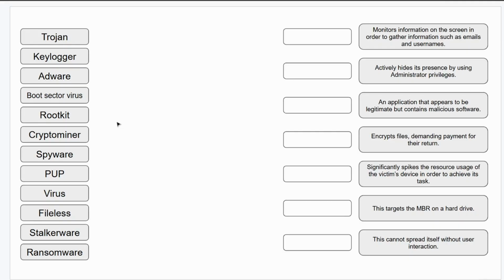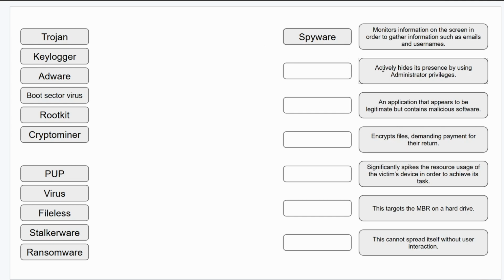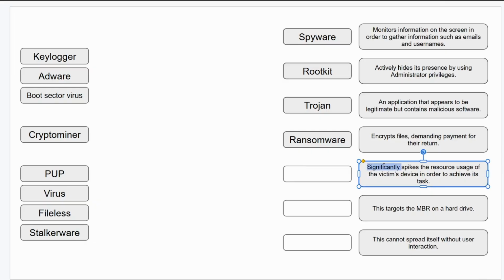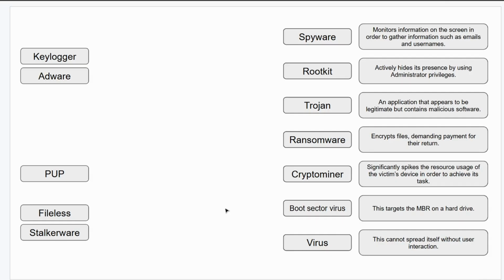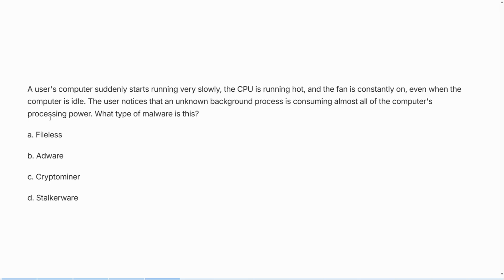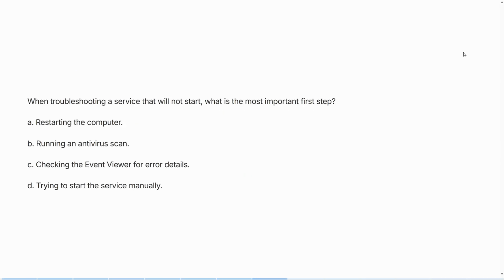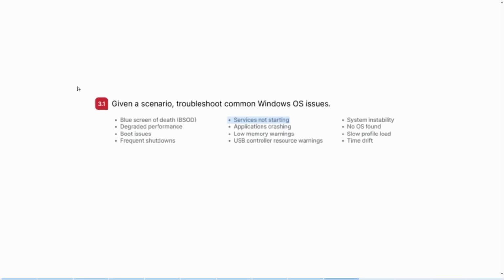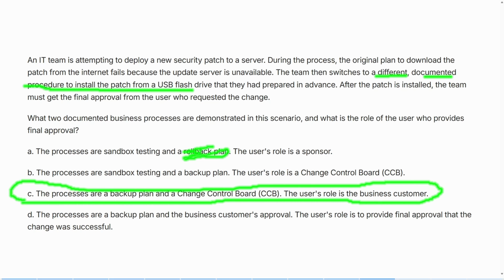Pass the CompTIA A+ 1202 with this FREE quiz! | CompTIA A+ 1202 quiz with PBQ!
Download your A+ 1202 Learning Guide at journeytocyber.com

Are you ready for the CompTIA A+ 220-1202 exam?
In this video, we provide a high-impact A+ Core 2 practice quiz designed to help you pass your certification on the first try. We cover every single exam objective, ensuring you have the technical knowledge and troubleshooting logic required for the Core 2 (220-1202) exam.

The Ultimate A+ Core 2 Review
This session includes a dedicated A+ Core 2 PBQ (Performance-Based Question) walkthrough. Many students find the PBQs to be the most challenging part of the CompTIA exams—today, we break down a malware-matching scenario so you can walk into the testing center with confidence.

Key Topics Covered:
A+ Core 2 Practice Questions: One question from every exam objective.

Malware Identification: Deep dive into Spyware, Rootkits, Trojans, and Ransomware.

Command Line Utilities: Understanding when to use TraceRT vs. Pathping for speed and efficiency.

Operational Procedures: Master Change Management, Backup Plans, and Business Processes.

Windows Troubleshooting: How to effectively use Event Viewer to diagnose service failures.

Maximize Your Study Sessions
Don't just watch—participate! 1. Pause the video when a practice question appears.
2. Make your choice before the explanation starts.
3. Listen to the logic to understand why the incorrect answers are "distractors."

0:00 Introduction
0:20 PBQ Question
1:00 PBQ Answers
3:34 Use THIS to pass your exam
4:33 PBQ Answers
6:16 Question 1
6:55 Answer
7:58 Question 2
8:26 Answer
9:17 Question 3
9:40 Answer
11:24 Question 4
12:30 Answer
12:53 Use THIS to pass your exam (seriously)